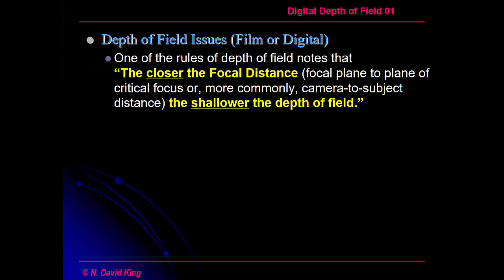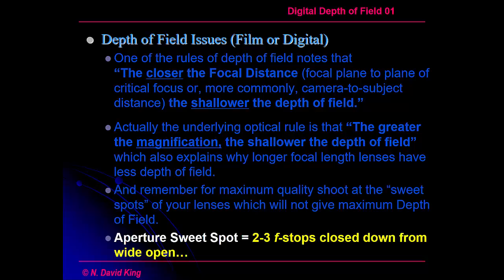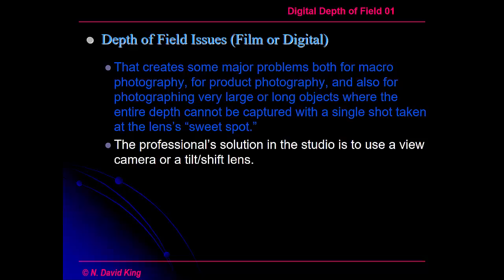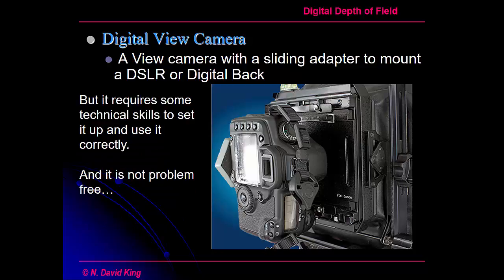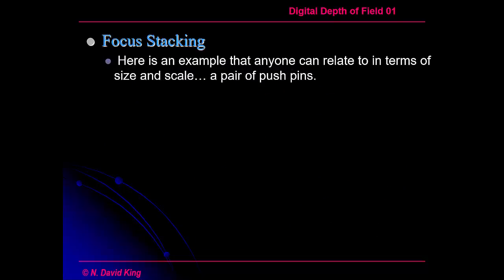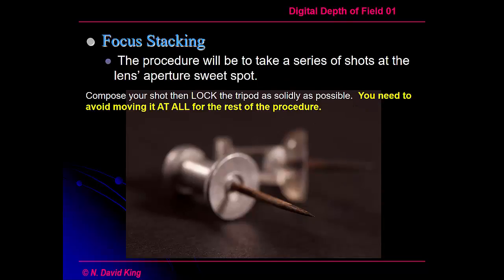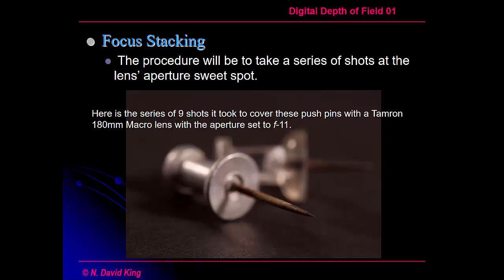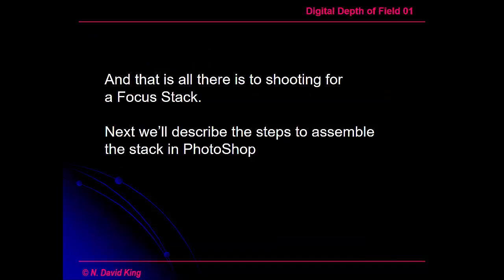Focus Stacking pt 1 shooting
Photo 143: Focus Stacking Pt 1 - Shooting